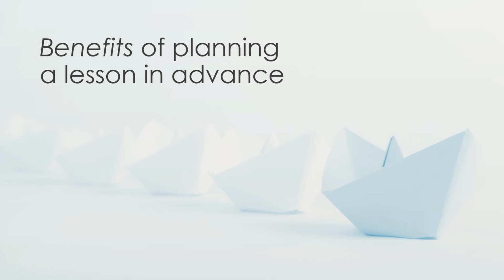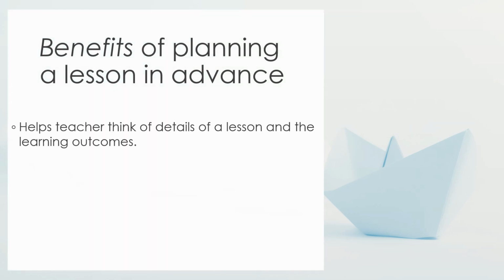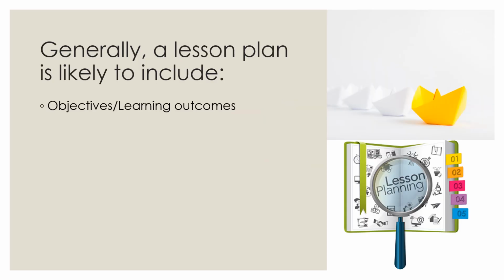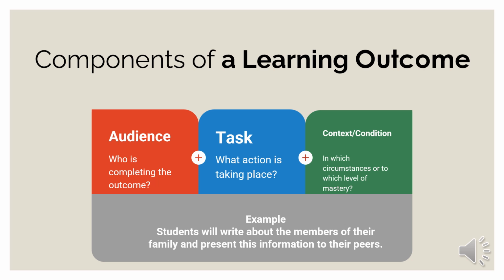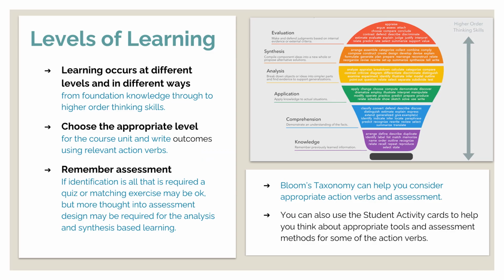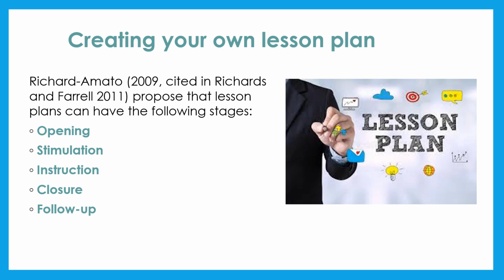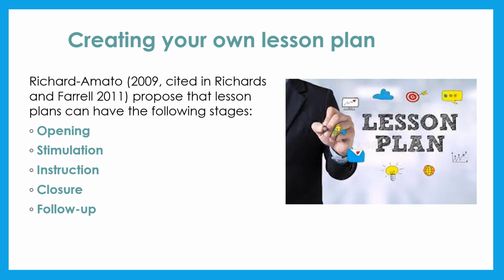Lesson Planning by Dr Nahielly Palacios 2023/2024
This video has been made with materials from the reading Chapter 3 of Farrell's (2002) work. The content materials relates to unit EDUC70162 at UoM where I also teach. PPT slides developed by Dr Zeynep Onat-Stelma.